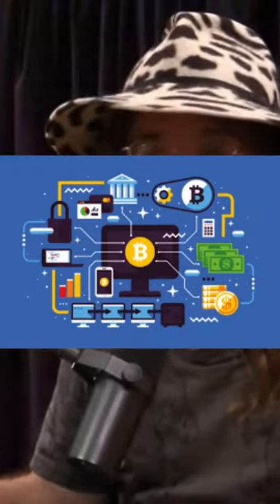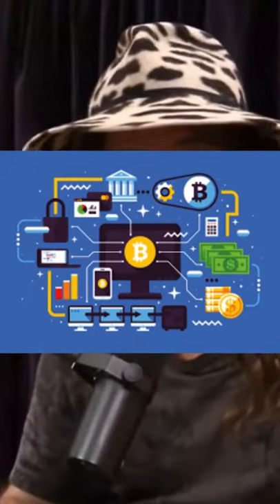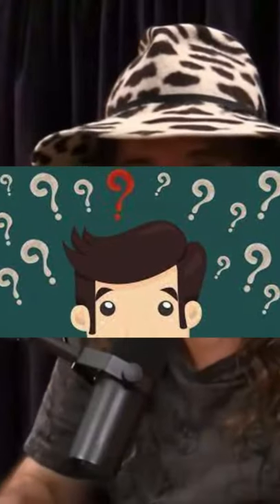What is Blockchain - Dr. Ben Goertzel